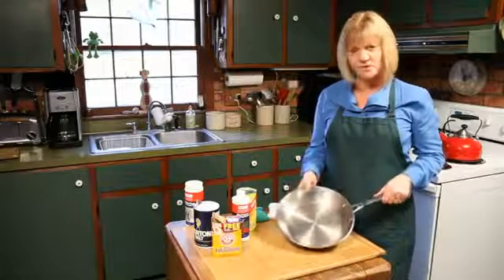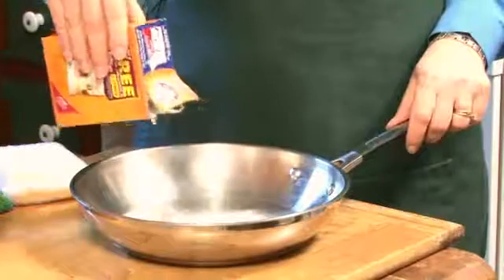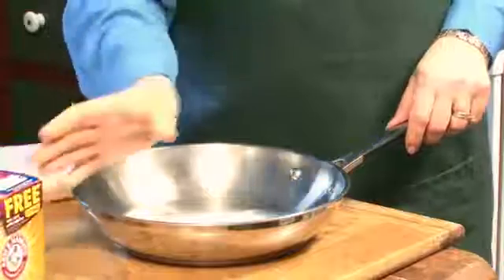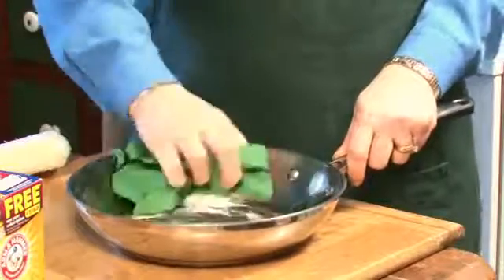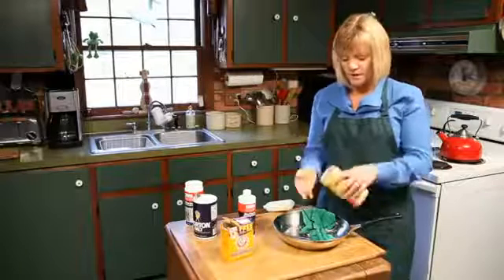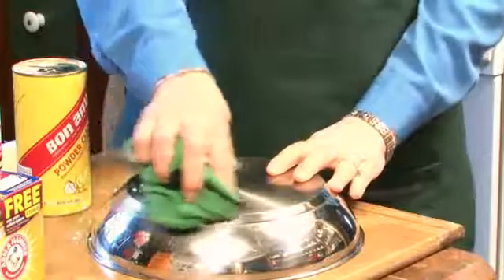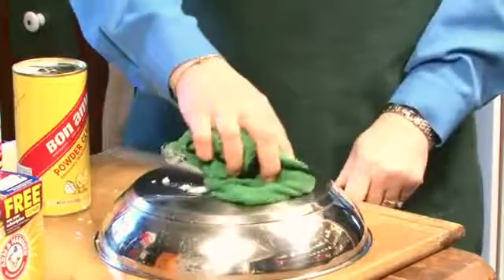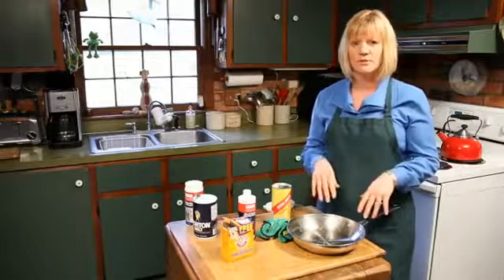How to Clean Brushed Stainless Steel & Mirror-Polished Pots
How to Clean Brushed Stainless Steel & Mirror-Polished Pots. Part of the series: How to Keep Your Kitchen and Appliances Clean. Just because a pot is "stainless steel" doesn't mean that it is immune to getting dirty. Find out how to clean stainless steel brushed mirror polished pots with help from a cleaning expert and national lecturer in this free video clip.